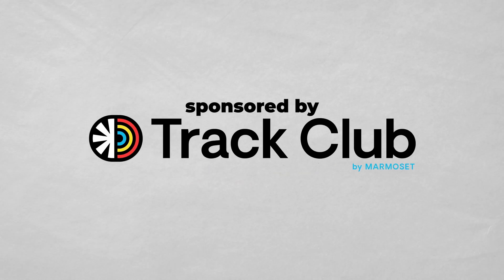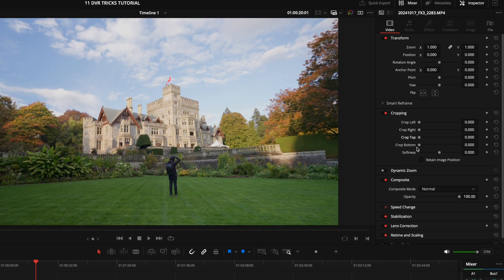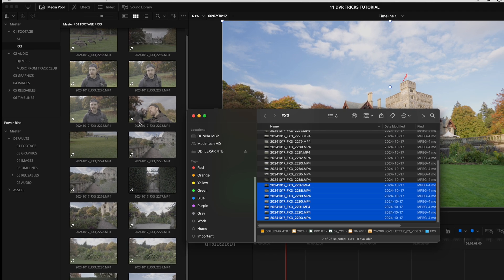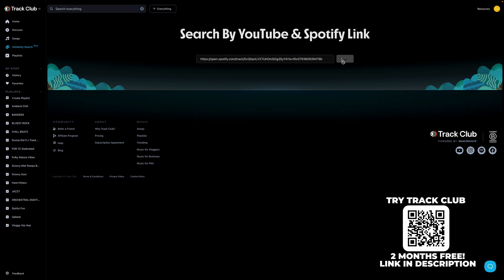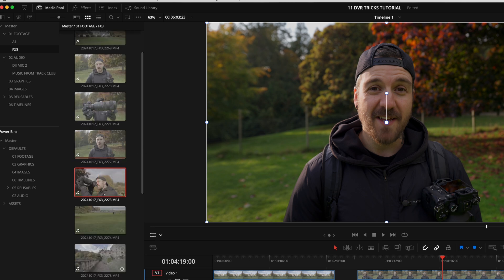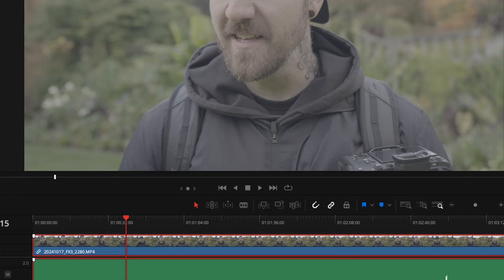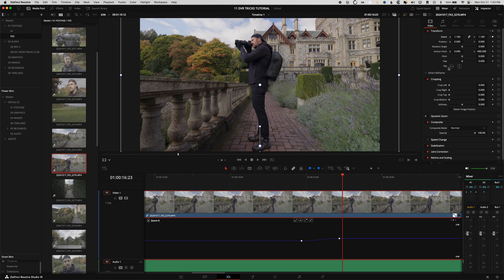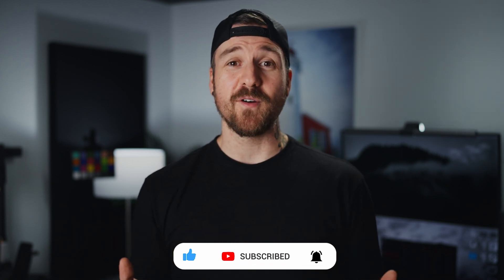11 DaVinci Resolve Tricks That Will SAVE You Hours Every Week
🎧 Get 2 Months Of Music For Your Content Free With Track Club
In this video, Dunna breaks down 11 features and tricks that you probably didn't know you could do inside Davinci Resolve. These tricks will make your workflow faster, easier, and more effective!

Table of Contents:
0:00 - INTRODUCTION
0:46 - TIP 1: IMPORTING FOLDERS
2:17 - TIP 2: CROP OVERLAY
3:23 - TIP 3: TRANSFORM OVERLAY
4:19 - TIP 4: RESYNC MEDIA FILES
5:34 - TIP 5: REPLACE CLIP
6:25 - SPONSORED BY TRACK CLUB
7:54 - TIP 5 CONTINUED
8:33 - TIP 6: OPTION ON CURVES
9:23 - TIP 7: SYNC AUDIO IN BINS
12:09 - TIP 8: OVERLAYS & SAFE ZONE
13:11 - TIP 9: EASY EASING
14:29 - TIP 10: SAVE SUBTITLE STYLE
15:46 - TIP 11: CHECKERBOARD BACKGROUND

*My Main Gear*
*Cameras*
*Lenses*
*Tripods*
*Audio Gear*
*Lighting*
▸ Key Light - Amaran 300C
*Bags*